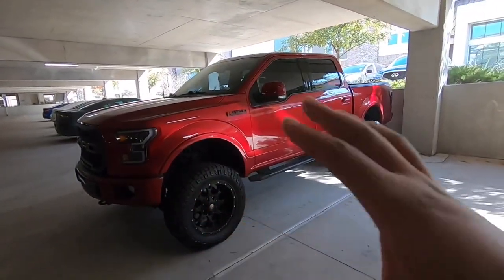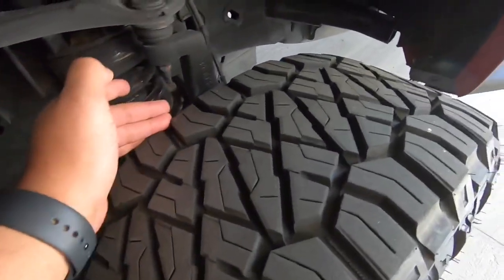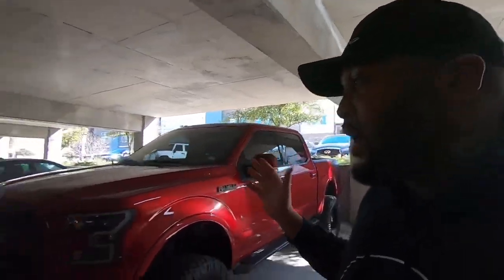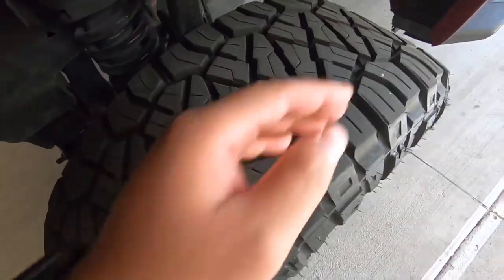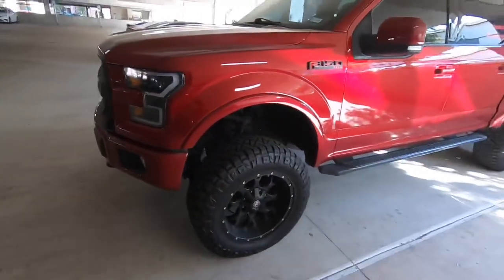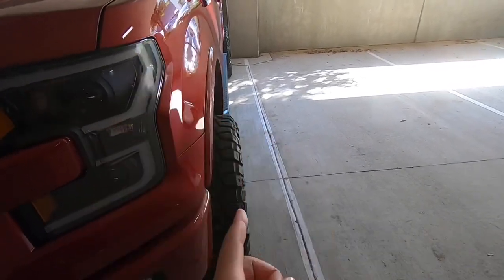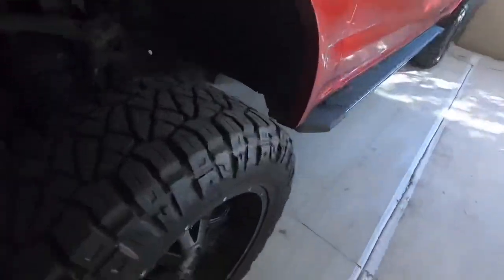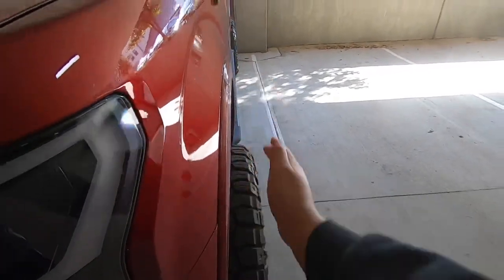What is Offset and Backspacing? My Setup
In today video I discuss positive and negative offset; as well as, backspacing.

Follow Me IG name: Kickinitwith_q

Cinematic Video. Check Out. LyfeStyleProductions Instagram